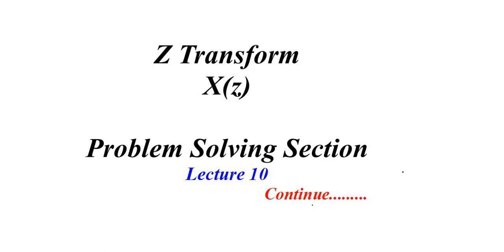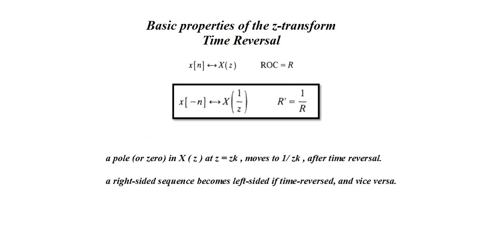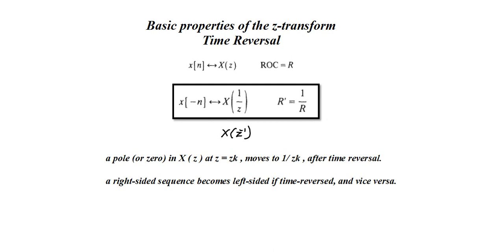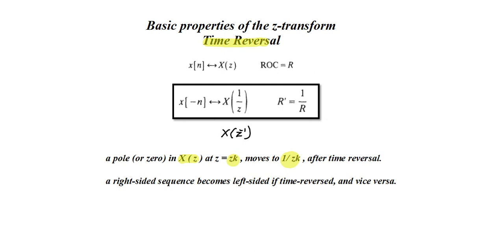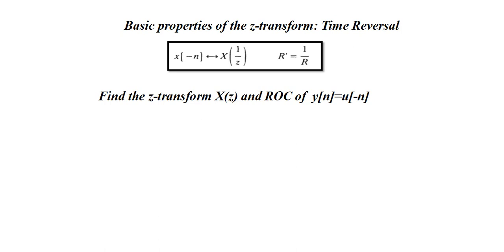Z Transform - Lecture 10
Z Transform - Time Reversal Property -
Problem-Based on Time Reversal Property-
Find the z-transform X(z) and the ROC of the following sequences:
x[n]=u[-n]
x[n]=a^-n.u[-n]